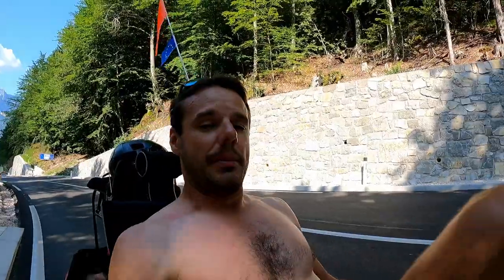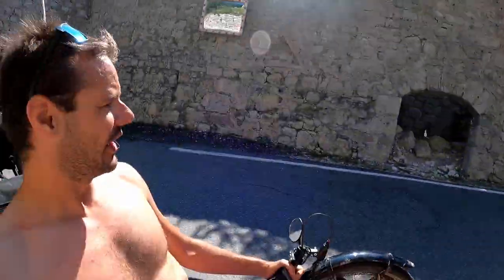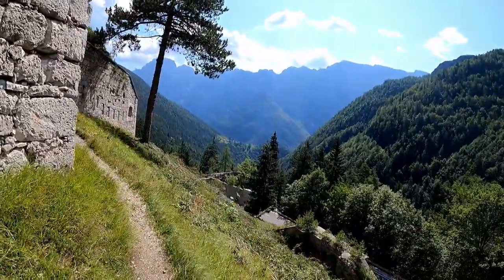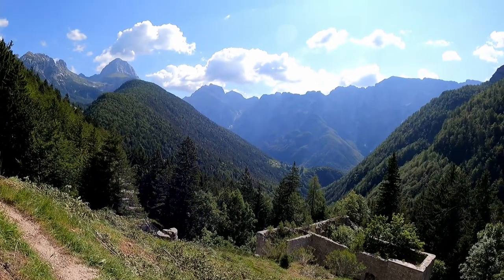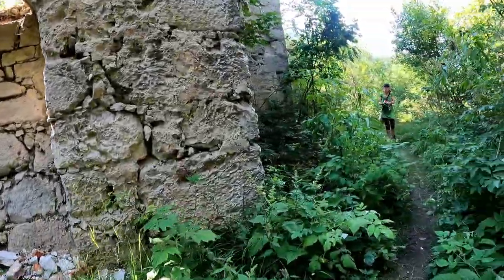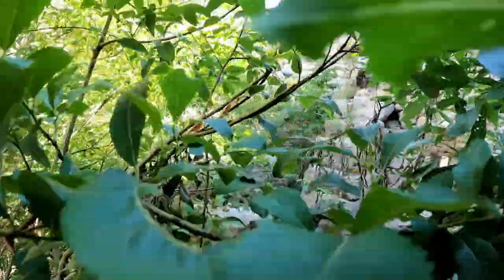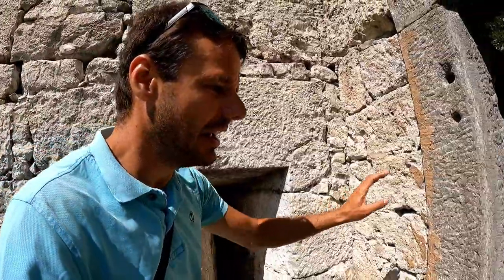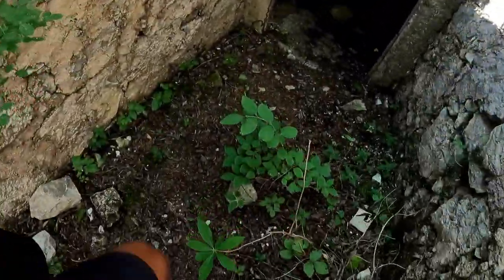Predel fort 🇸🇮 a German speaking fortress in Slovenia | vE 15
On my way to the Mangart saddle, I stumble upon an abandoned fortress near the border between Slovenia and Italy. I can't resist exploring it.

WWI remnants.

My book (in English and in French) also